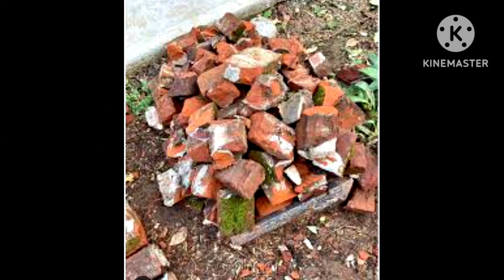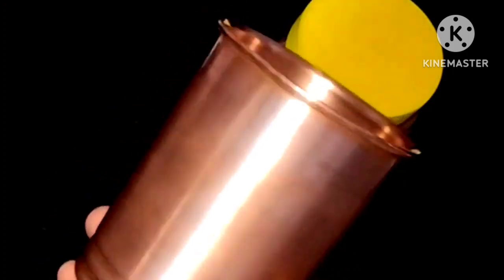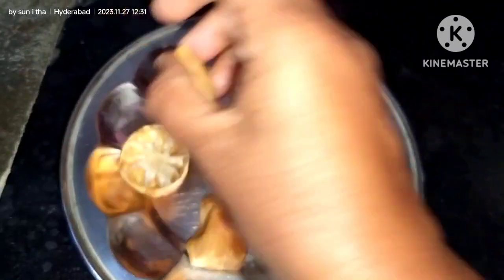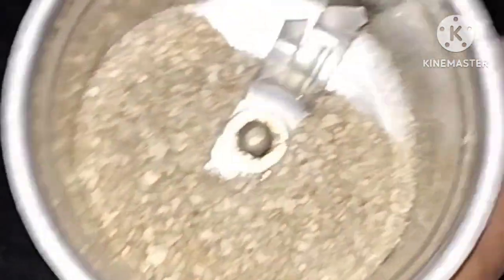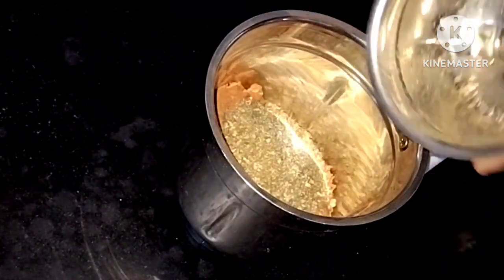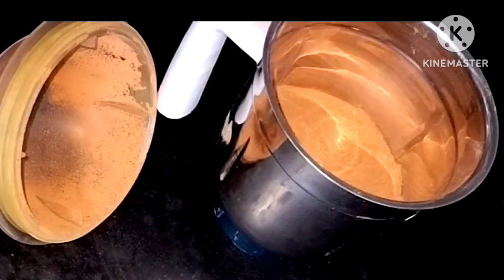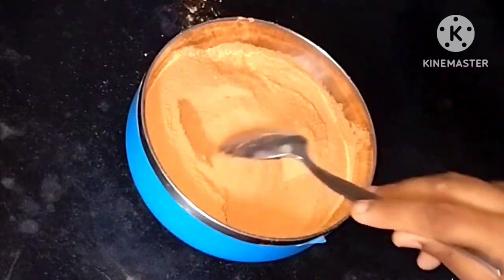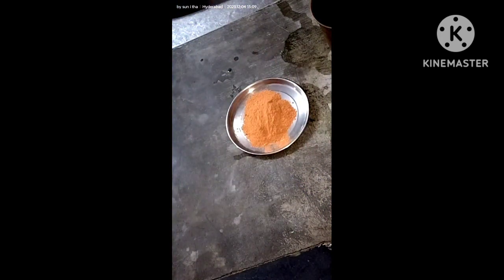🤷‍♀️పనికిరాదని పడేసిన చెత్త తోనే పీతాంబరి తయారీ విధానం ఈ💁‍♀️ వీడియోని చూడకపోతే చాలా మిస్ అవుతారు 👌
🤷‍♀️ పనికిరాదని పడేసిన చెత్త తోనే   పీతాంబరి తయారీ విధానం👌 ఈ వీడియో చూడకపోతే చాలా మిస్ అవుతారు 💁‍♀️